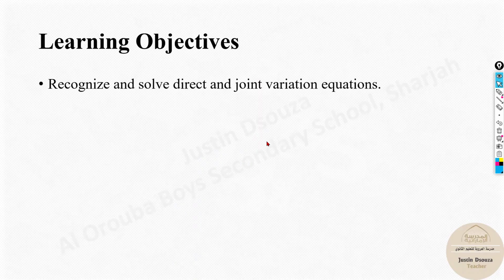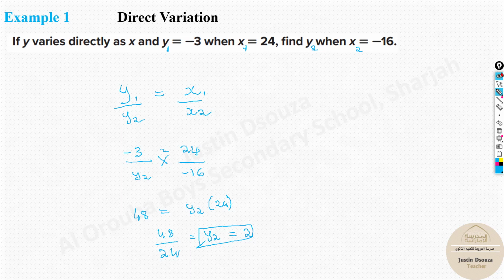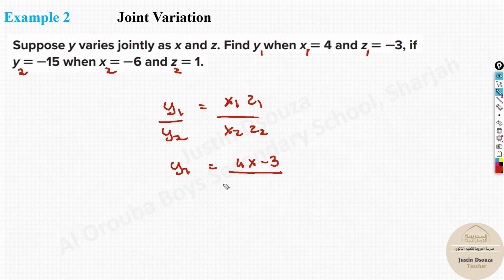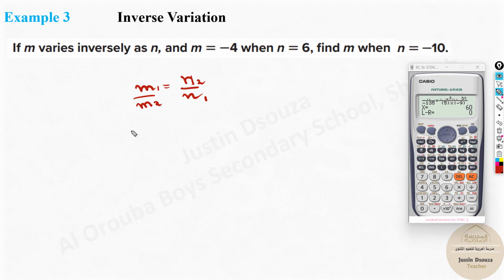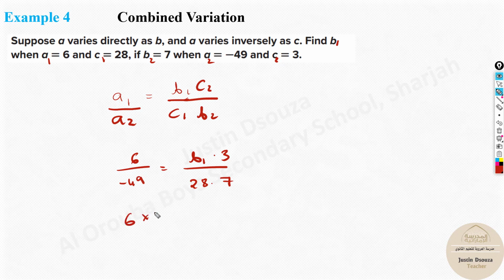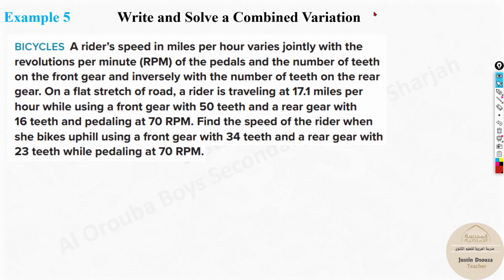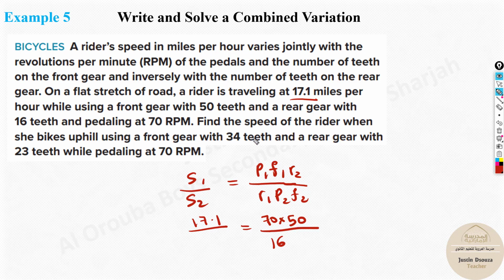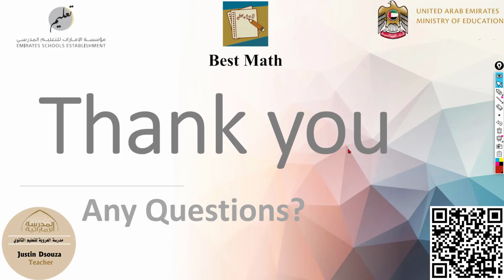Variation [Module 7 Lesson 5]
Lesson 5 Variation
Grade 11 Adv Module 7 Rational Functions